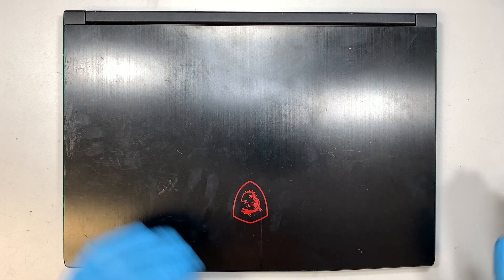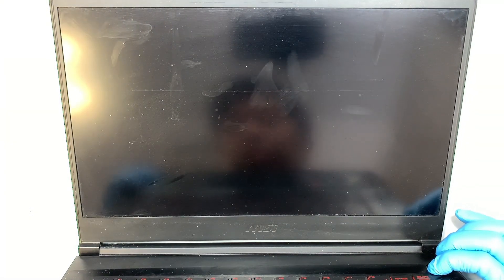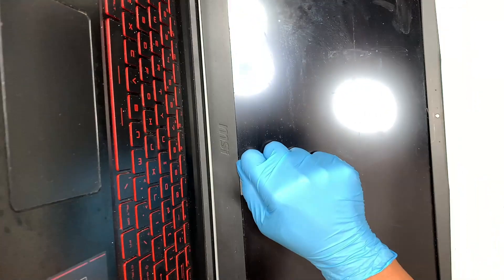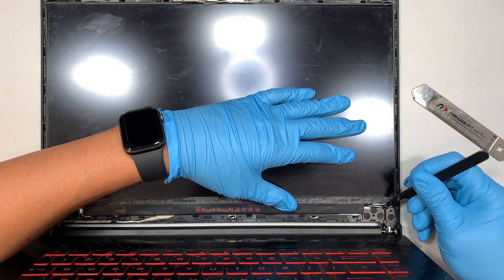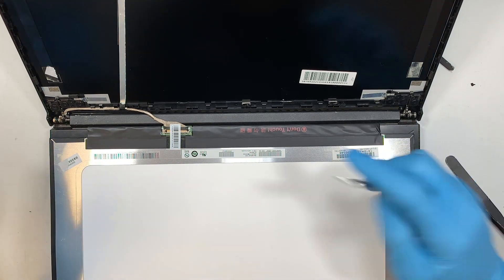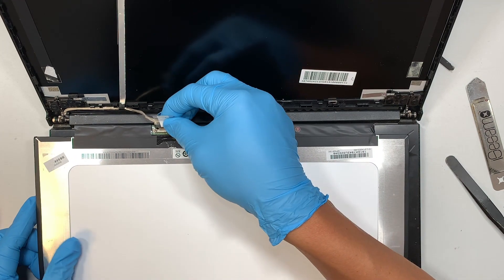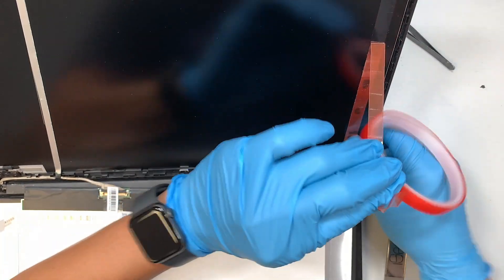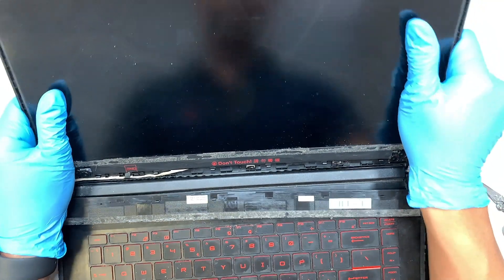MSI Laptop GF65 Thin 9SE LCD Screen Replacement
How to replace broken MSI Laptop Screen.

This video is step by step on how to replace MSI GF65 lcd screen.

The model for this is:
- MSI Laptop GF65
- MSI Gaming Thin 9SE

Where to buy the B156HAN13.0 LCD Screen ?